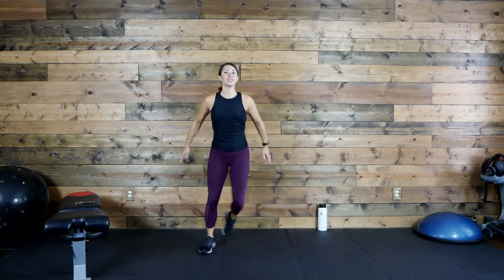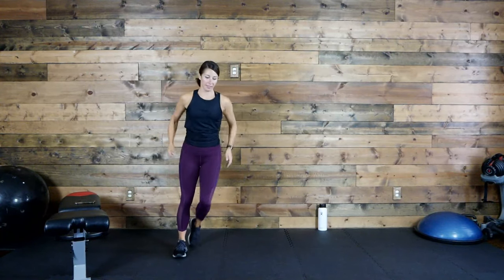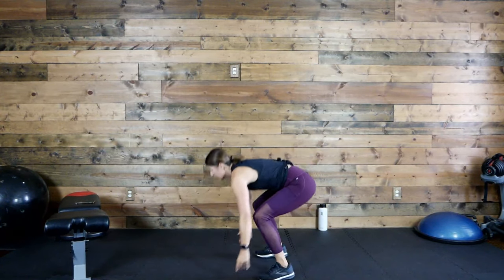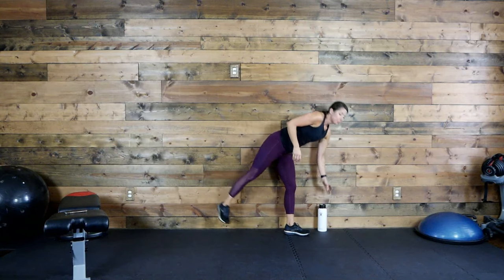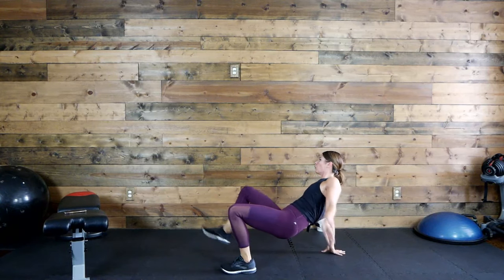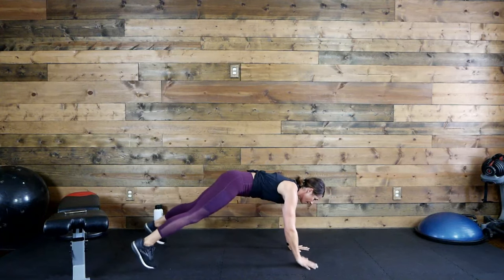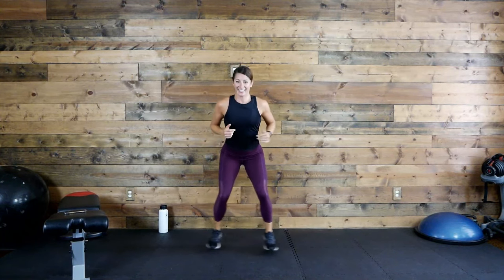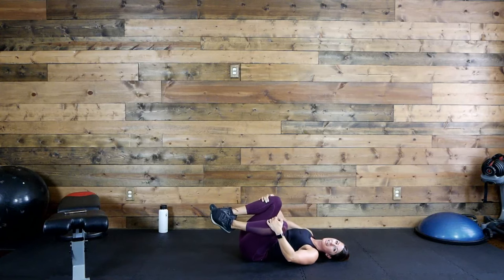30 Minute Bodyweight HIIT Workout!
In this workout the only equipment you need is an optional mat. Let's go get our sweat on!